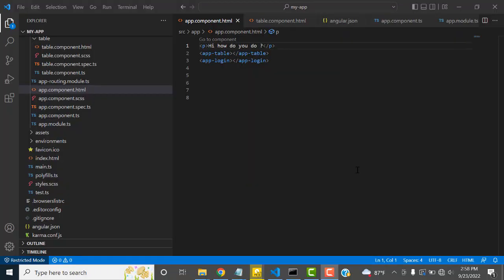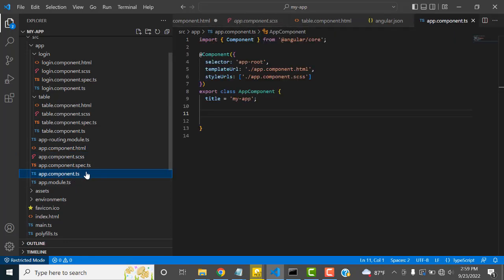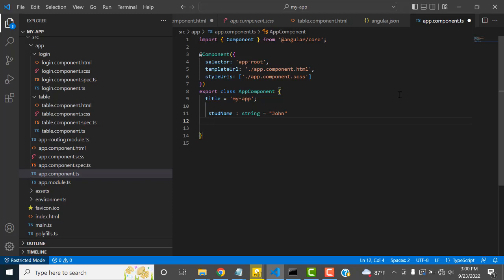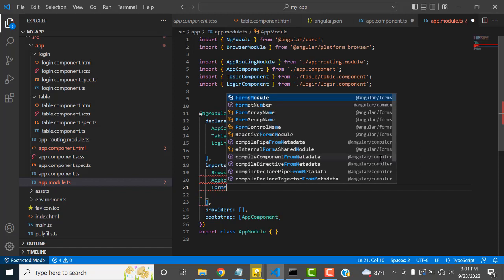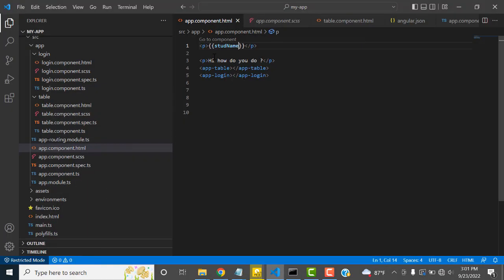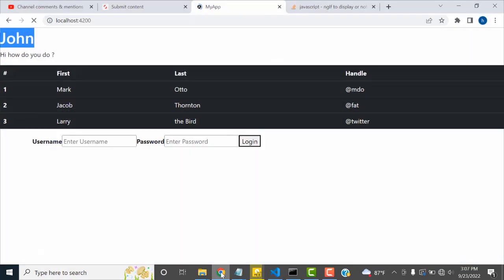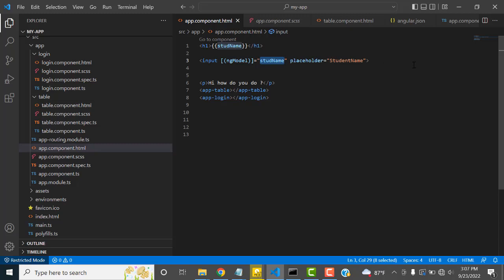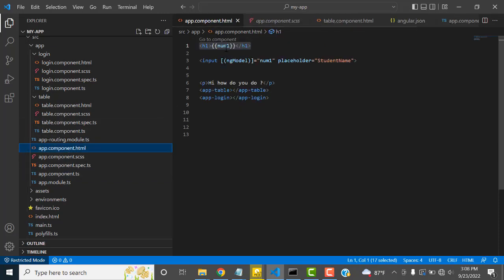Angular one way and two way binding